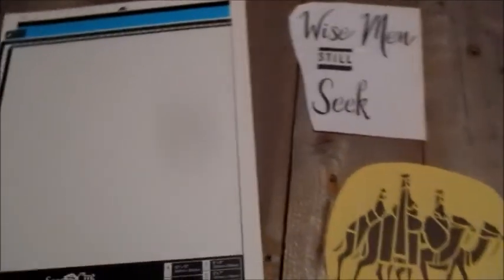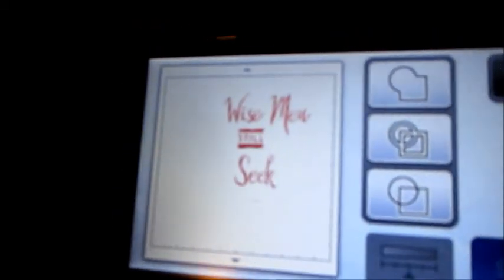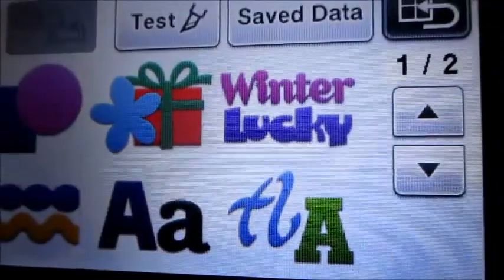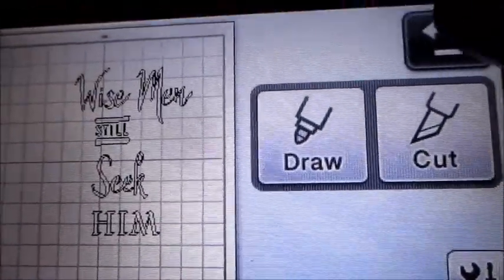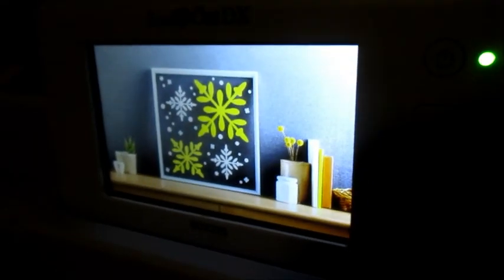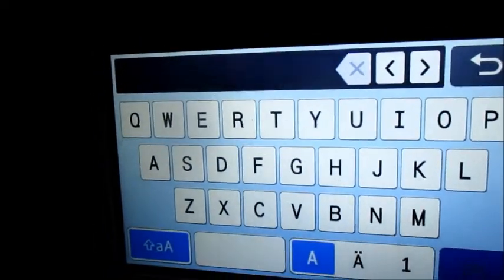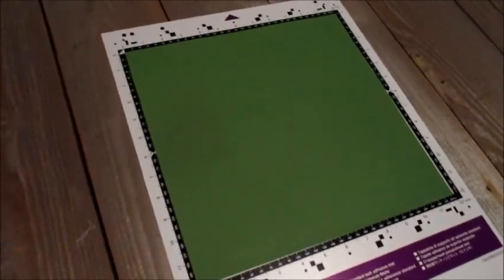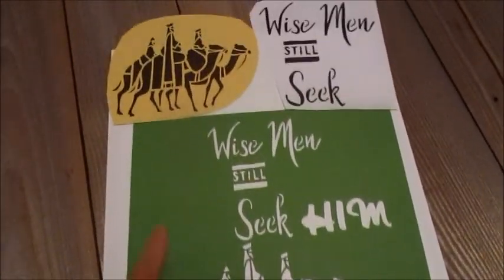#92 ScanNCut DX step-by-step..your graphic designs....good! Cricut vs. Brother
Live demonstration of using DX's font, my other text, and found image to create a total design...both to sell & use to make other items. Good experience, quick and easy. SUBSCRIBE to win a chance at a free SNC mat or Cricut knife blade. winners announced the 16th of ea mo.